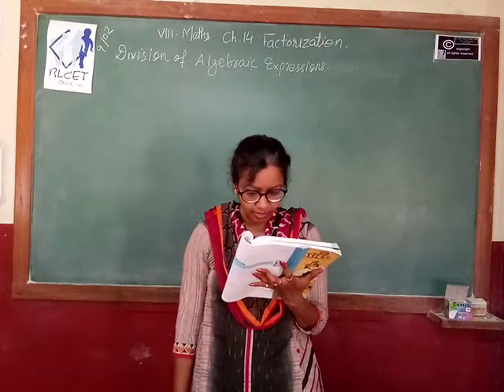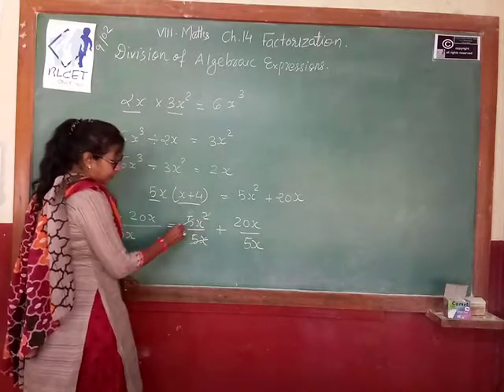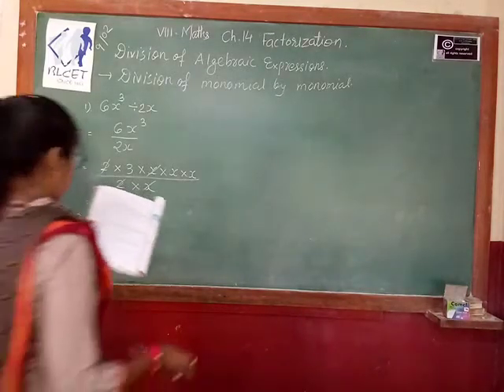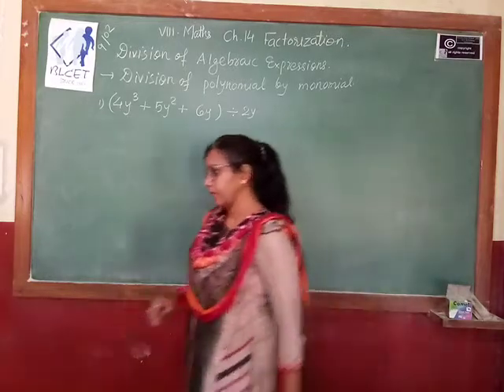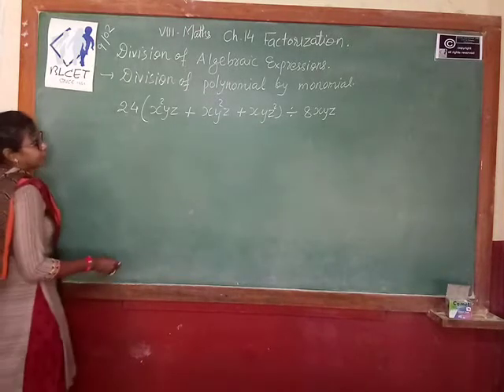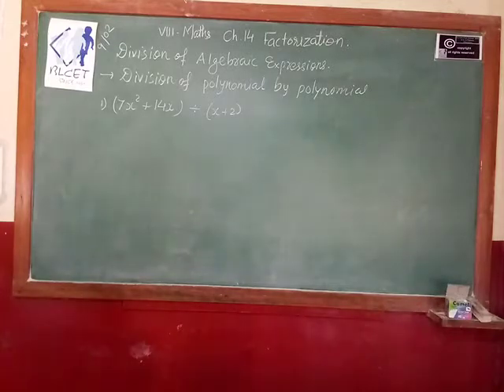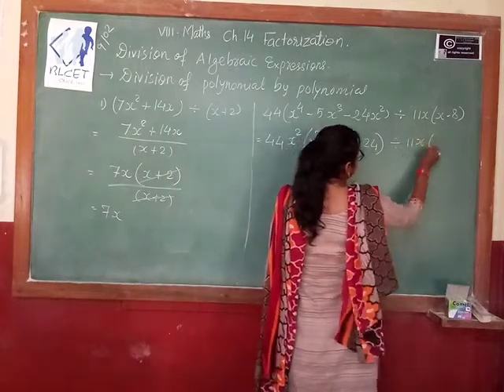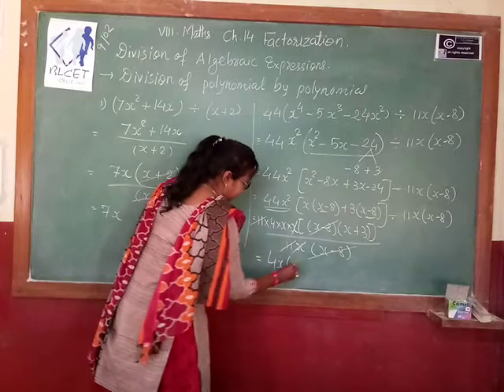M 8 c 14 Division